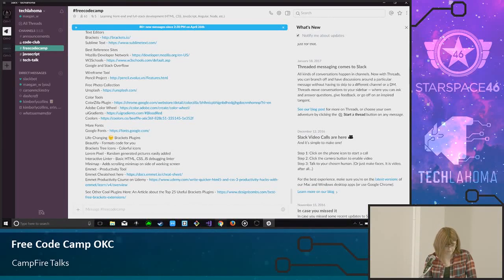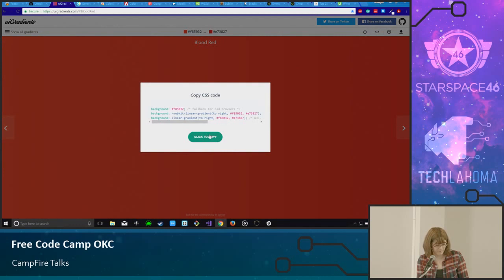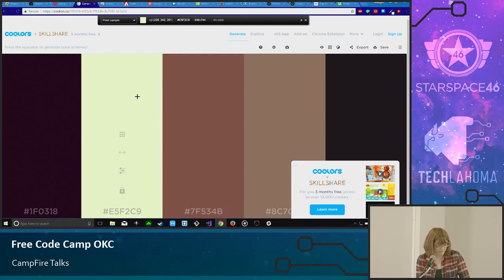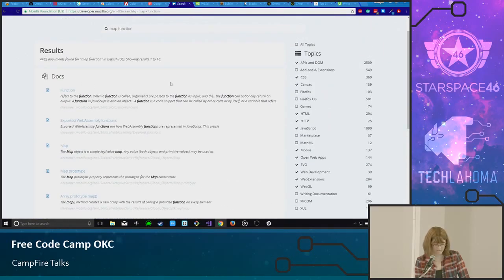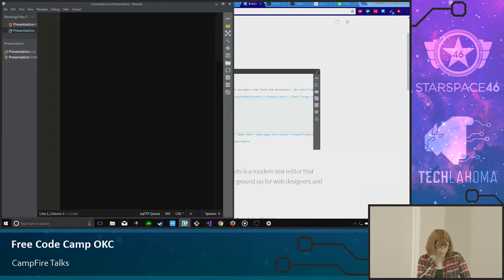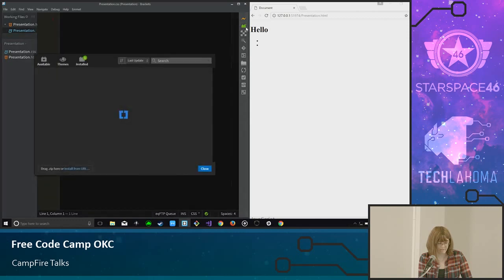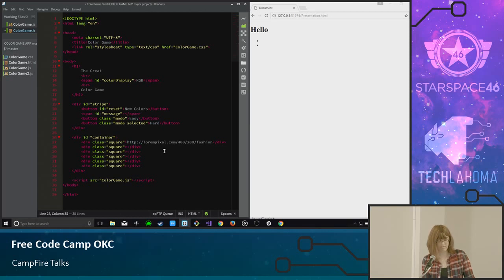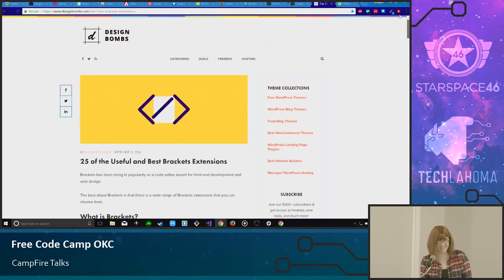So You Want To Be A Web Developer?: Tools To Get You Started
For Beginners and Pros Alike: This is a comprehensive and free starter collection of all the plugins, tools, text editors and free programs to help get a beginner web developer started.

See my full GitHub repo complete with list of resources